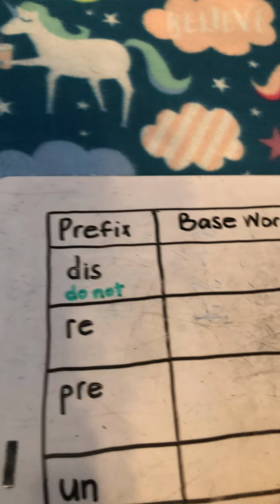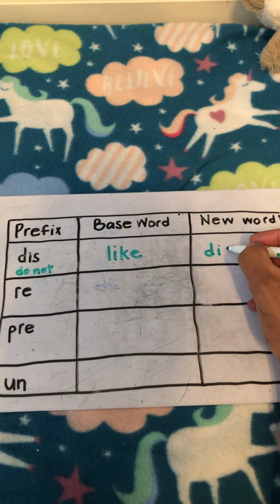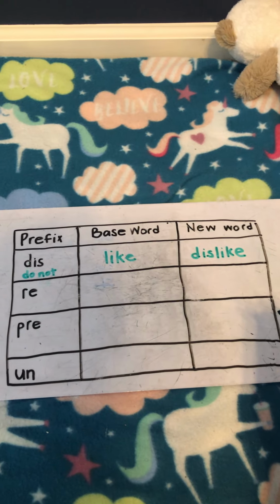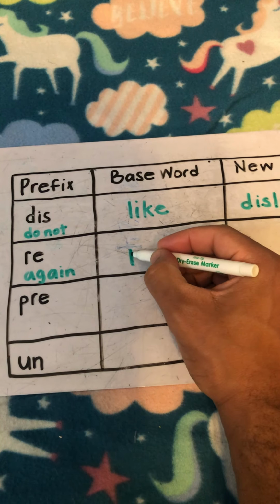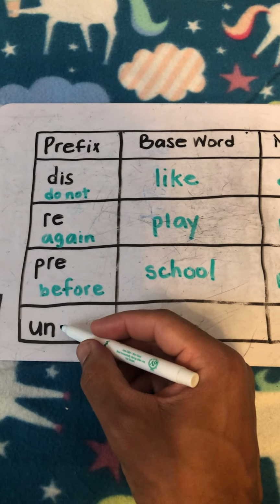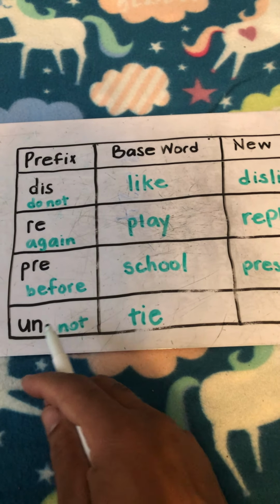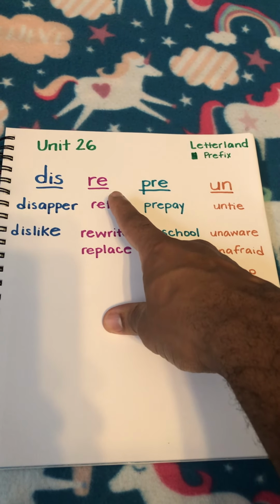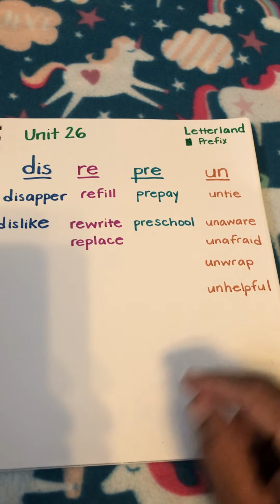Unit 26 Letterland 4/20/20